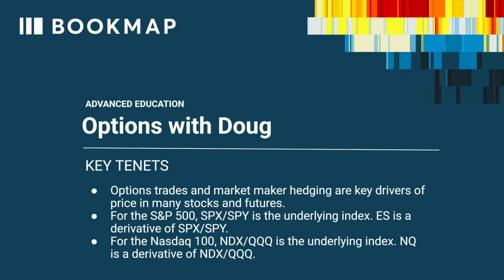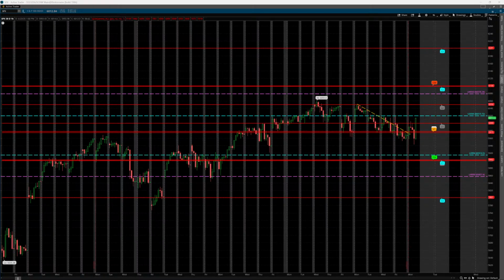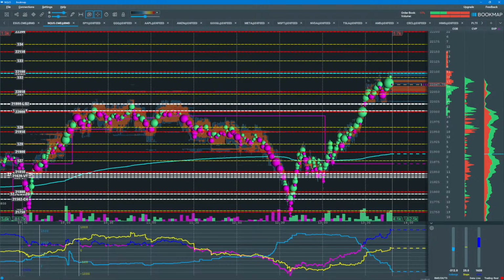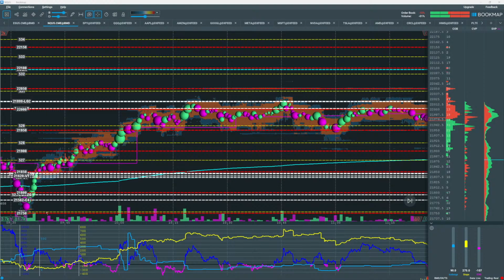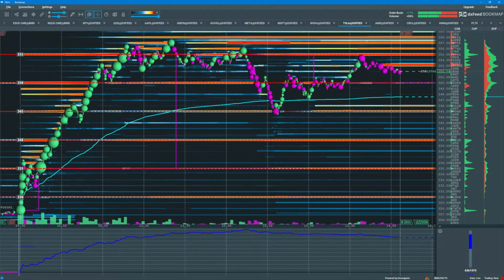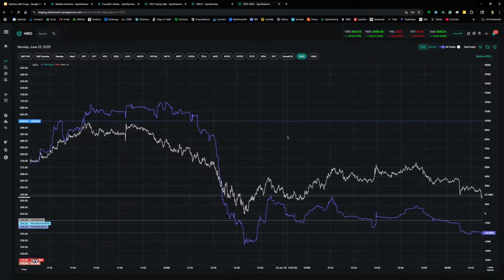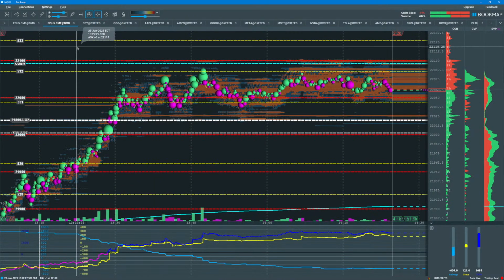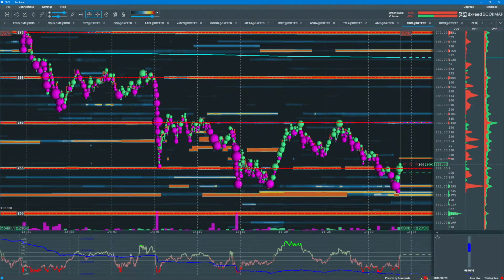Live Setups & Market Maker Insights with Doug Pless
Timecode:
00:00 - Welcome & disclosures from Doug Pless
01:30 - Key tenets of Doug's options trading approach
04:10 - Understanding market maker hedging flow
07:00 - Two-step trading process: Planning vs Execution
09:40 - Agenda for June 23 session
11:00 - Powell testimony & key economic data this week
13:10 - SPX technical breakdown & resistance zones
17:40 - Expected move levels & spot gamma overview
21:00 - Gamma model insights & volatility zones
24:50 - ES & SPY levels in real-time
28:00 - NDX & QQQ expected move and gamma shifts
31:00 - Trace model: real-time gamma pockets
34:40 - First setup: SPX 6000 reversal short
38:10 - Live order flow breakdown using Bookmap
41:00 - NASDAQ: options flow & rejection zones
44:00 - S&P 500 equities vs index options signal
46:20 - MAG 7 options flow & influence on NDX
49:00 - Live analysis: AMD options setup
51:40 - Circle stock: bullish drive and resistance
54:30 - HEMS bearish setup & short opportunities
57:00 - Tesla: news catalyst & breakout move
59:40 - Circle options risk: implied volatility & theta
01:01:20 - Real-time Circle short setup with Hero & Bookmap
01:03:10 - Final thoughts & reminder of Wednesday session